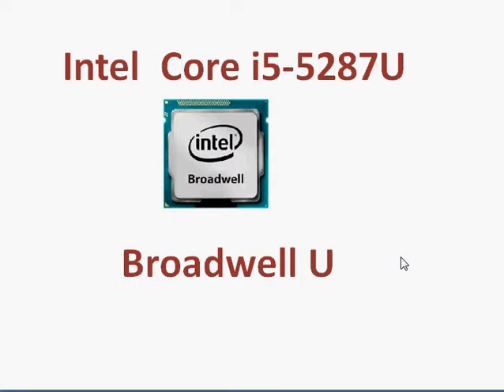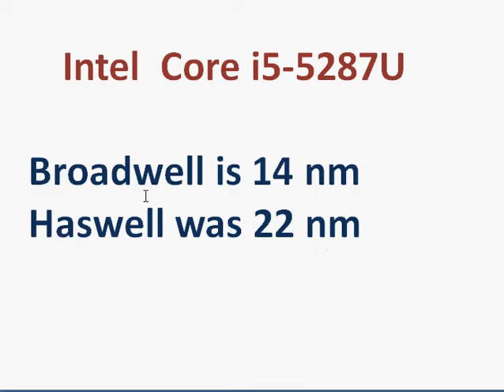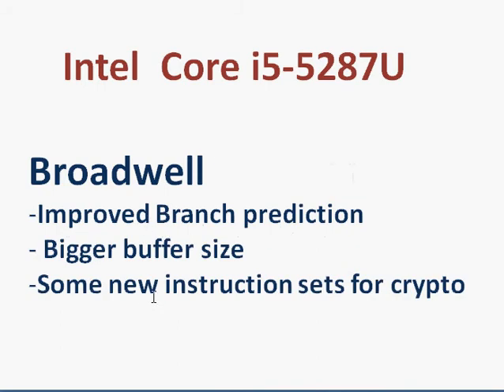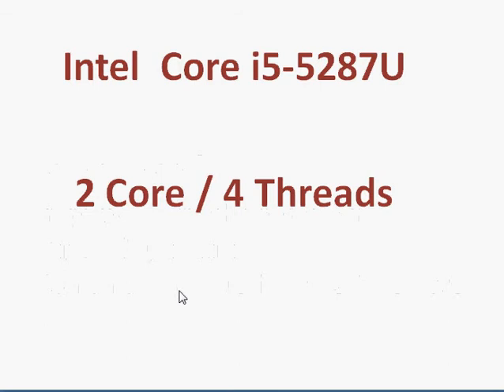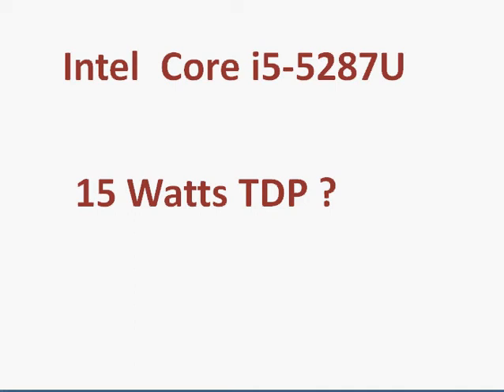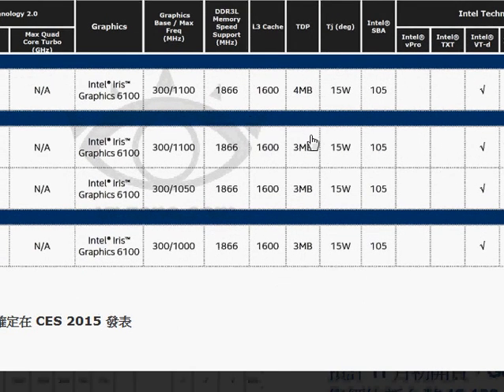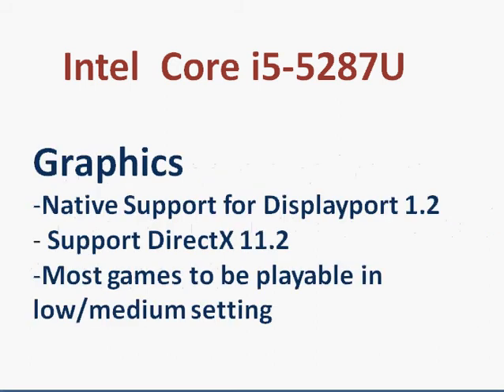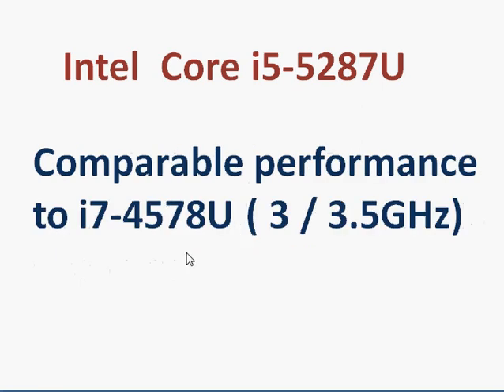Broadwell Core i5 5287U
Intel brings much improved graphics, lower power with its 14 nm process with its Broadwell series of processors. The Core i5 5287U is clocked modestly high in low power envelope.